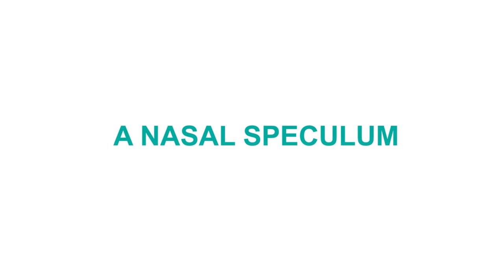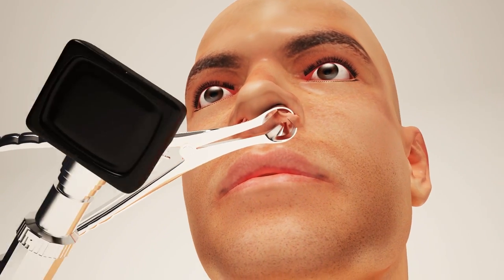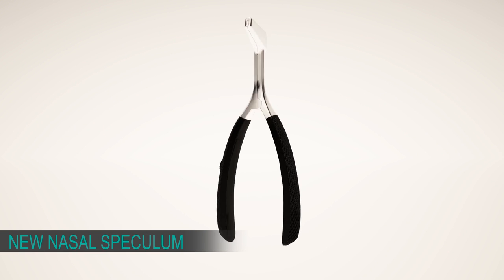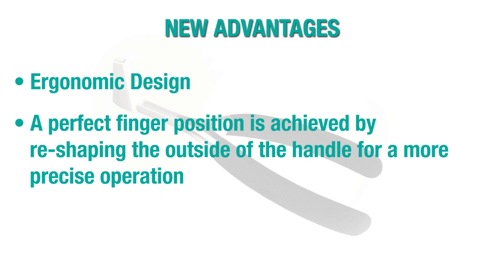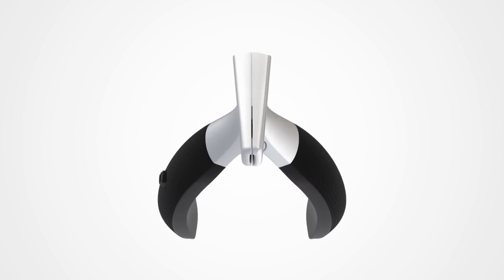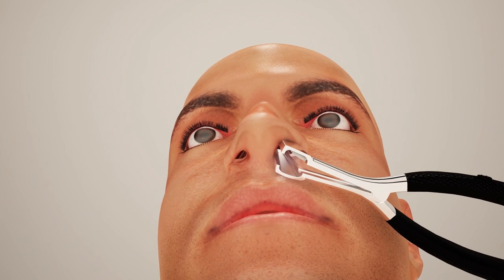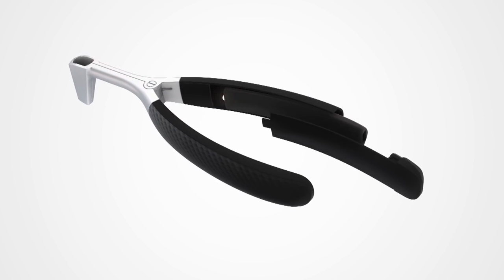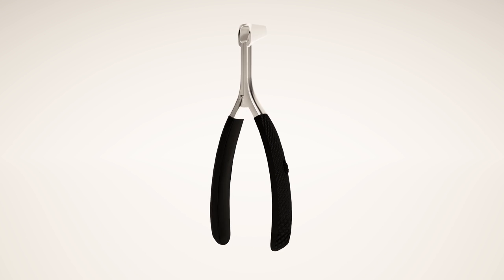LED Nasal Speculum by VT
A Product of Vision Tech Group